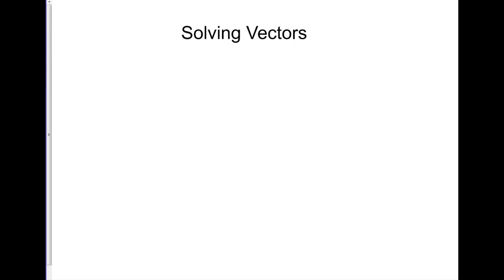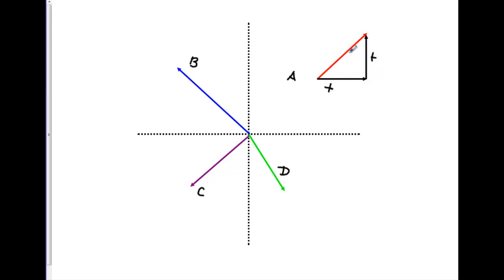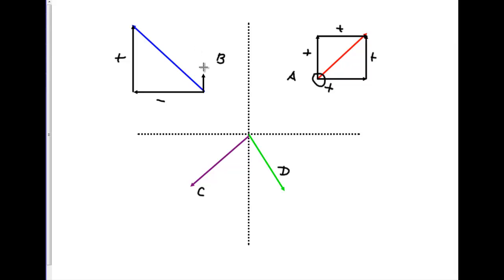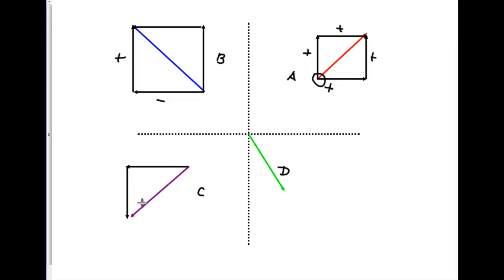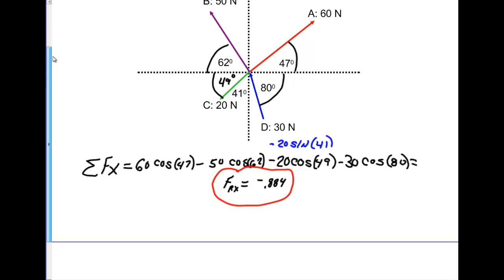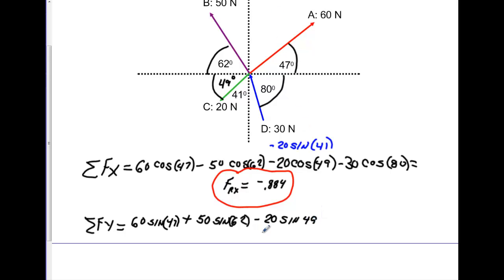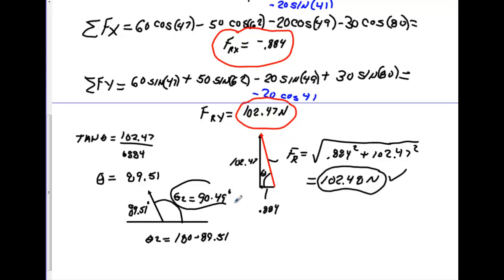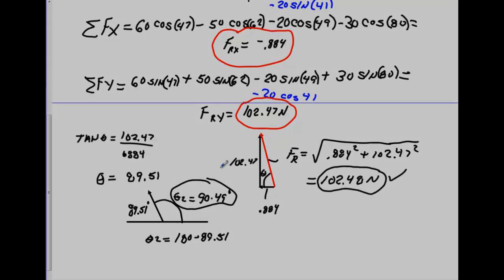Solving Vectors Part 1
Video on adding and subtracting vectors